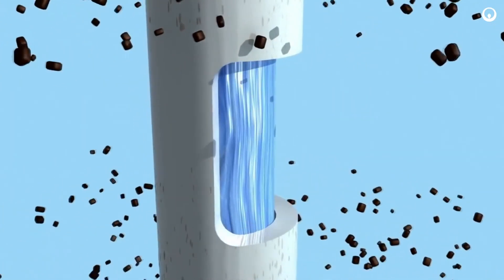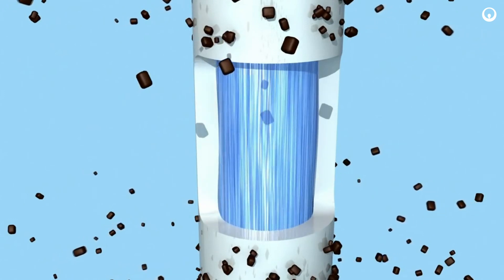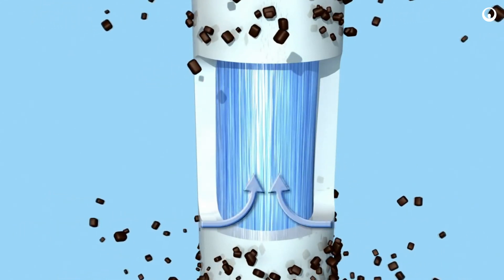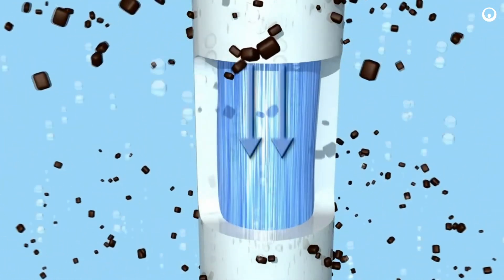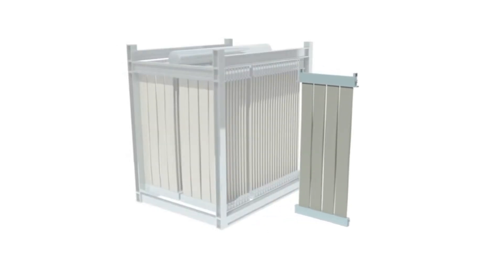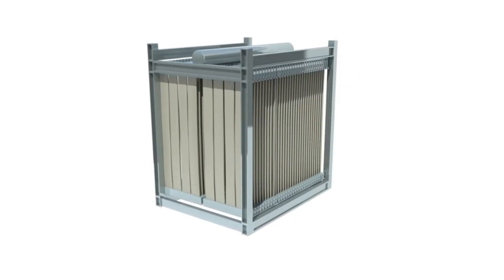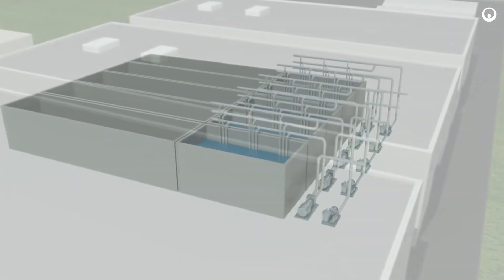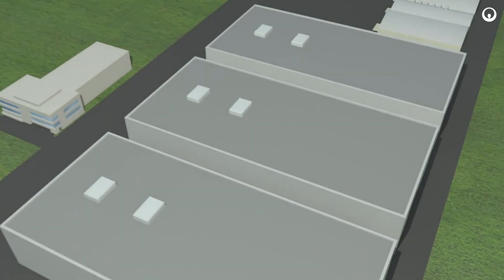How do ZeeWeed Hollow Fiber membranes Work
See how ZeeWeed membranes work and how the hollow-fiber membranes and modules are constructed.  Learn more about the advantages of ZeeWeed membrane water filters such as blocking solids like viruses and bacteria and how they can be scaled to fit plant capacity.